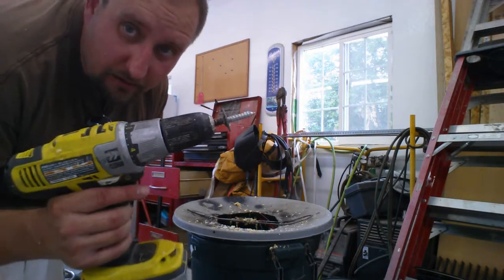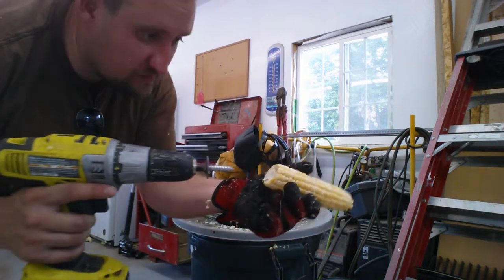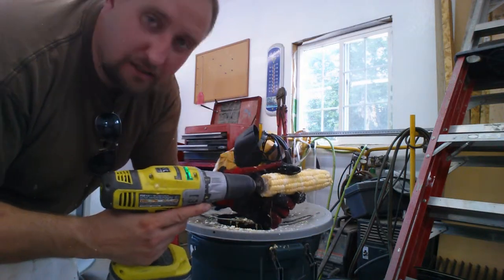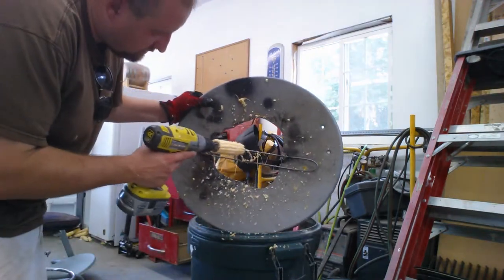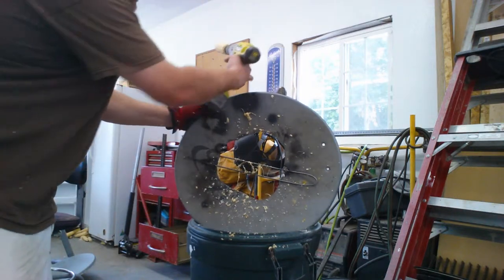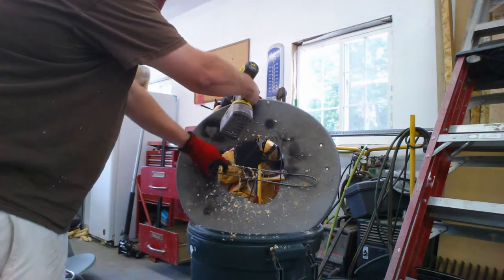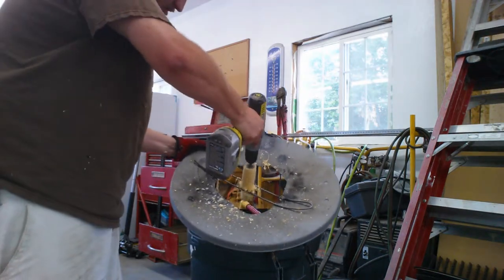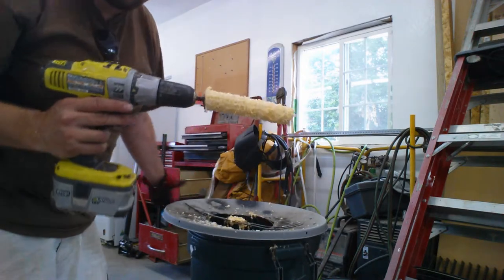Sweet corn processing